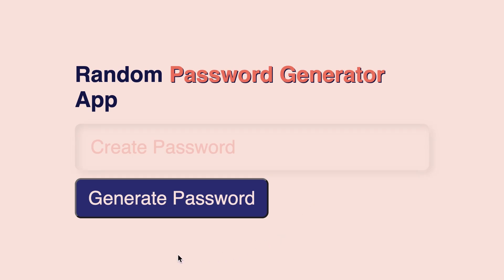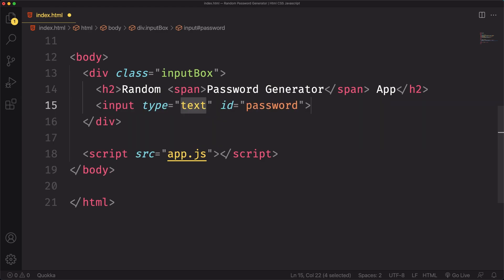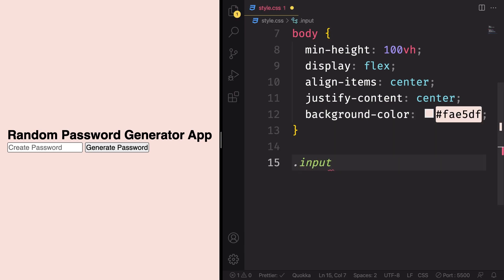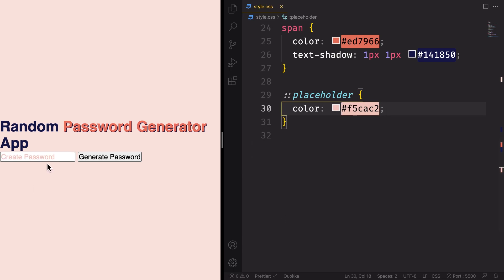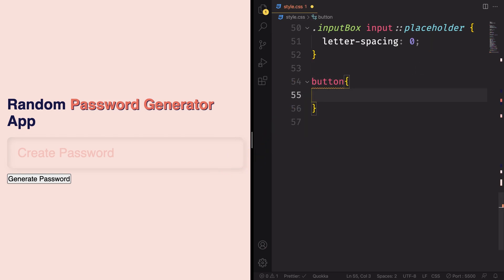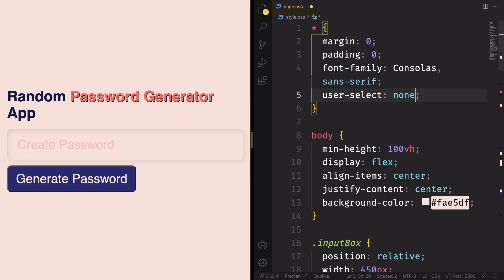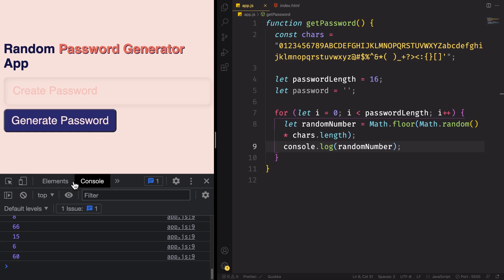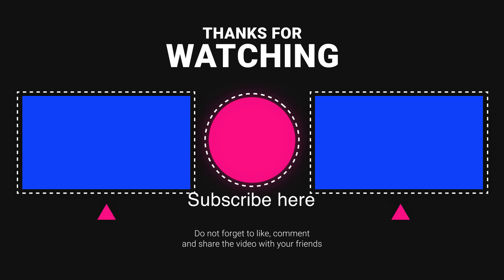🎬Random Password Generator | Html CSS Javascript✨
Make Random Password Generator using Html CSS Javascript, step-by-step from SCRATCH…

⏱️Chapters:
00:00 Intro
00:39 Boilerplate
01:45 HTML - Main div & h2
02:18 HTML - Creating Input
03:08 HTML - Creating Button
03:45 CSS - Reset (make it the same in different browsers)
04:08 css - Body|Positioning Elements in the center with FLEXBOX
04:47 CSS - Styling inputBox & our H2
05:36 CSS - Giving Another Color to "Password Generator" span
06:25 CSS - Styling the Input
09:28 CSS - Styling the Button and animating it.
11:55 JS - Creating Function with Chars|Numbers|Symbols
12:50 JS - For Loops
13:28 JS - Creating RandomNumber with Math.floor/Math.random
14:04 JS - Log it to the Console
14:35 JS - Creating password variable from: RandomNumber & Chars
15:34 JS - Display it to the Screen using the DOM
Live Version 👀 ⬇️:
📚Resources
🏆Recommended Videos🏆